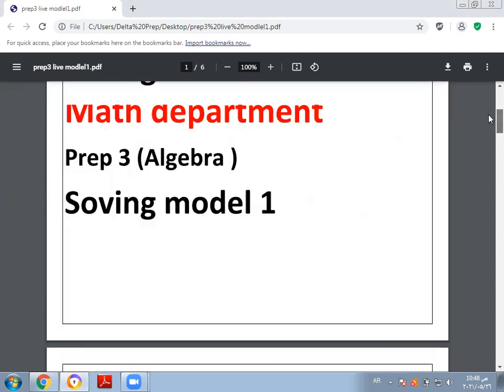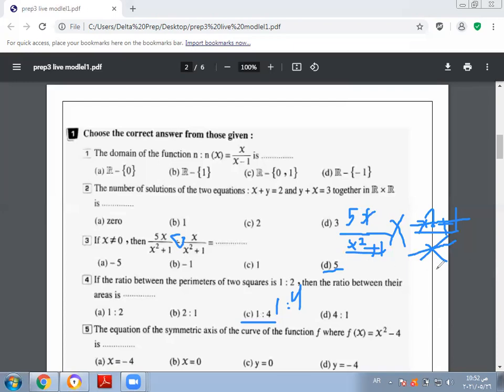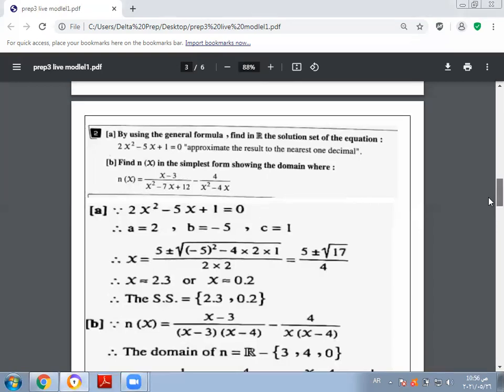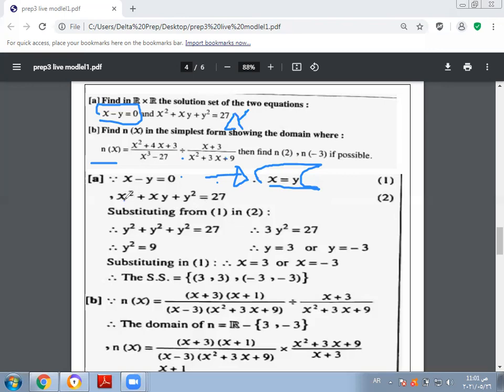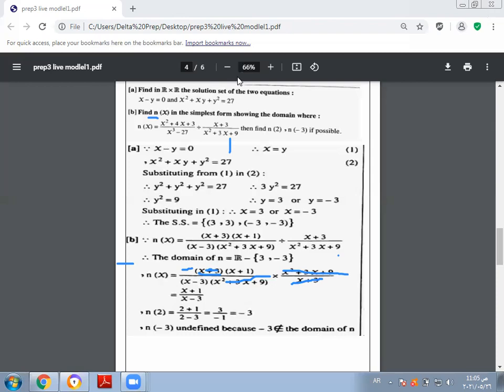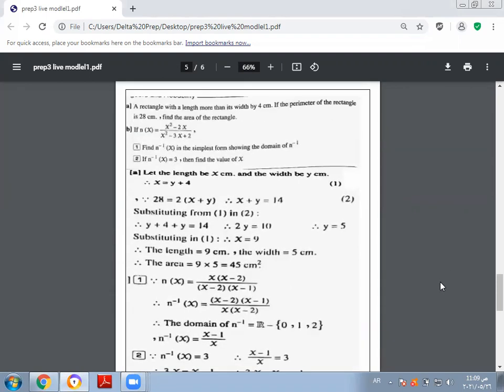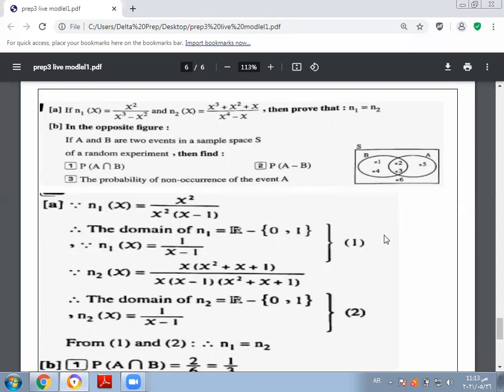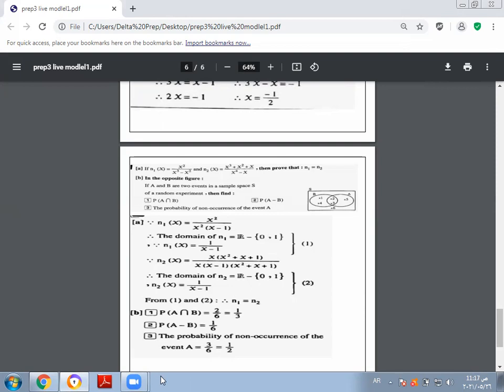revision algebra prep 3